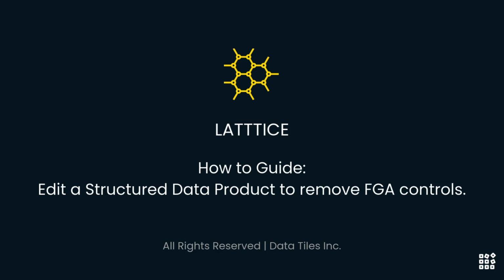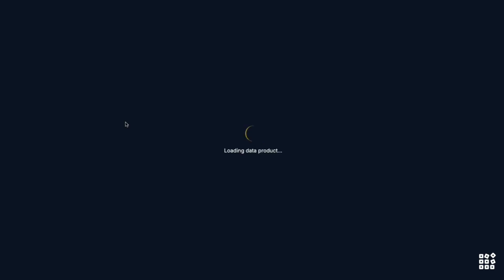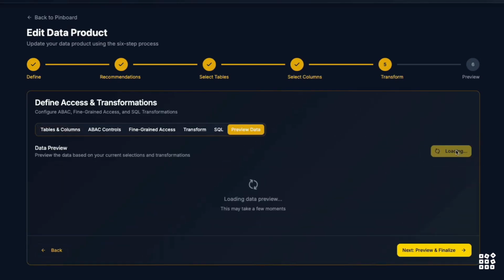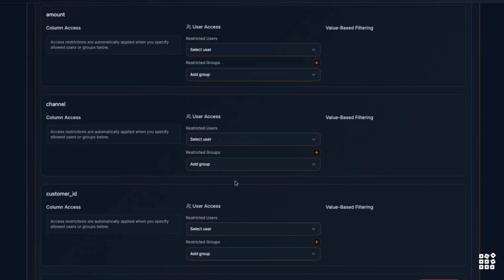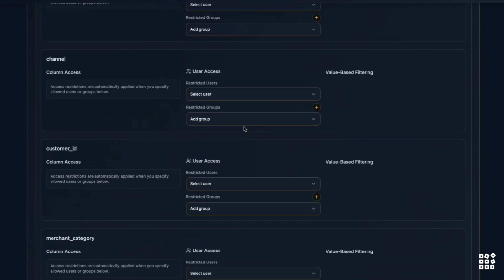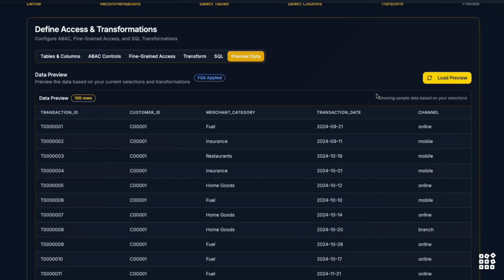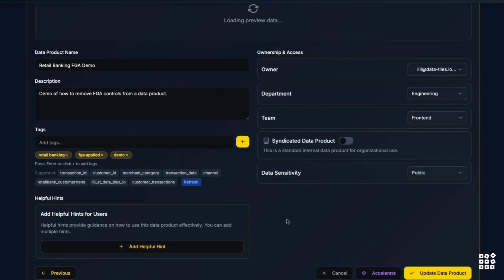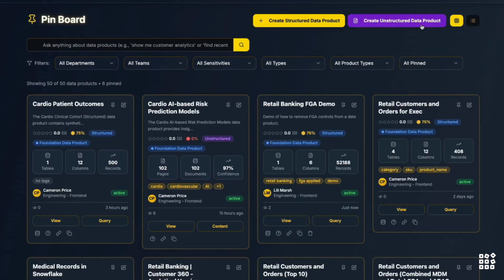How To Guide - Edit a Structured Data Product to remove FGA controls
Learn how to easily edit a Structured Data Product in Latttice by removing FGA (Fine-Grained Access) controls. This step-by-step guide shows how simple it is to adjust the security settings on your data products.

Latttice applies four layers of security—ABAC, RBAC, FGA, and Policy-based Governance—so your data products are protected as you create them. But we also know flexibility is important. With just a few clicks, you can remove FGA restrictions, making your data product available to all by default.

 to start your data journey with Latttice today!

to start building and sharing trusted data products. Zero Code Needed.

Connect with Cameron Price on LinkedIn . Cameron is always keen to chat on all things data. He welcomes you to join him in a data conversation.